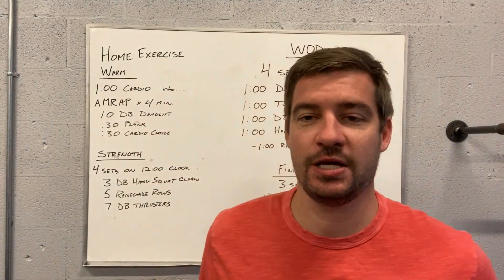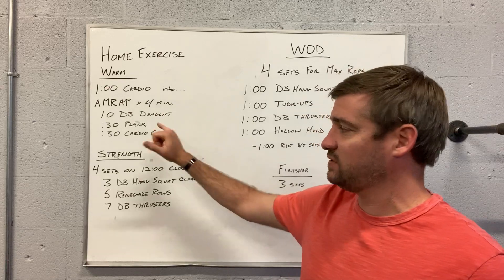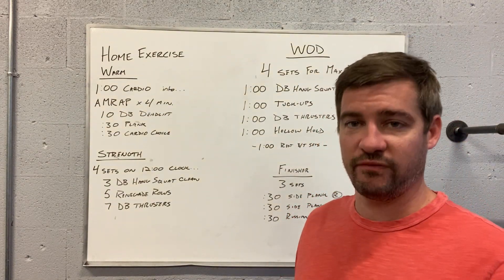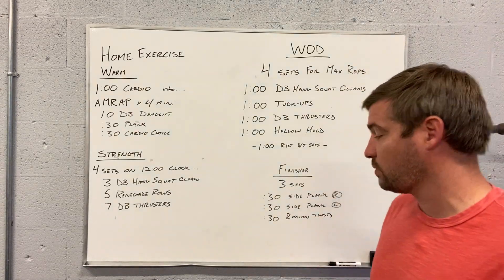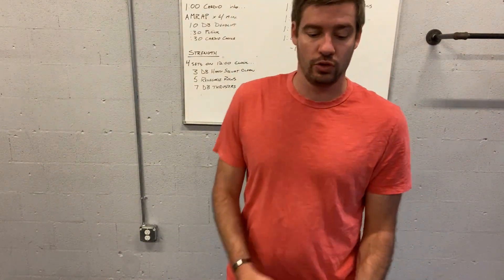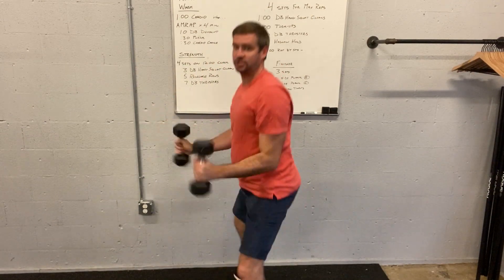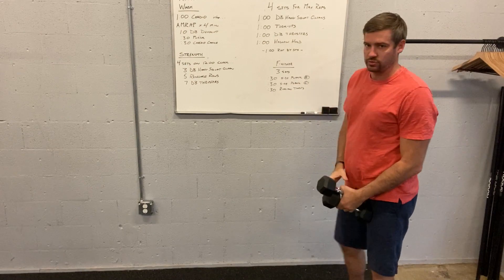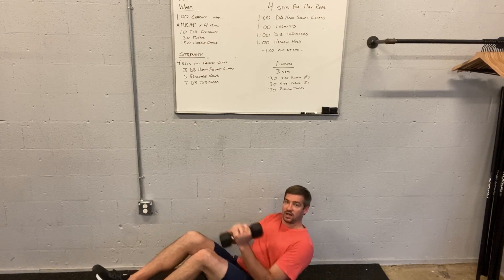WOD 78 Monday